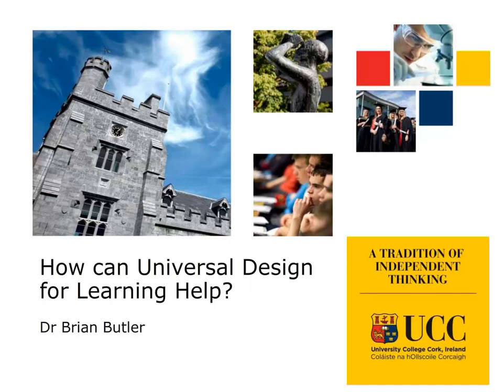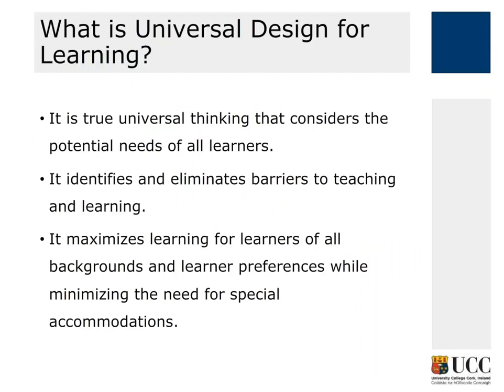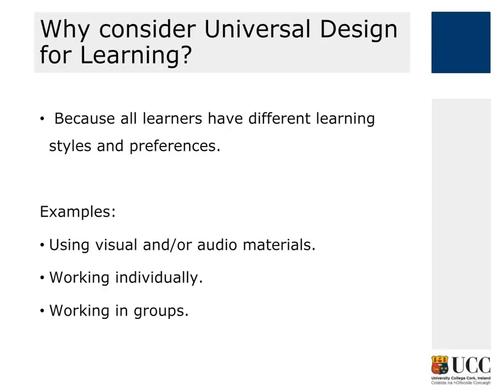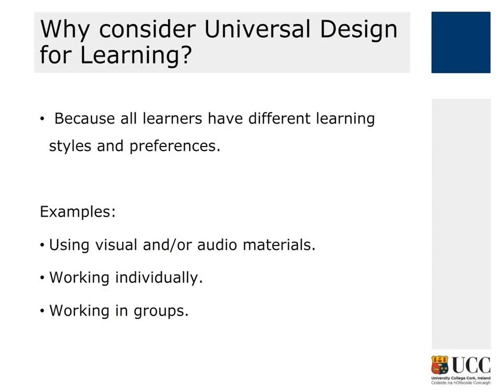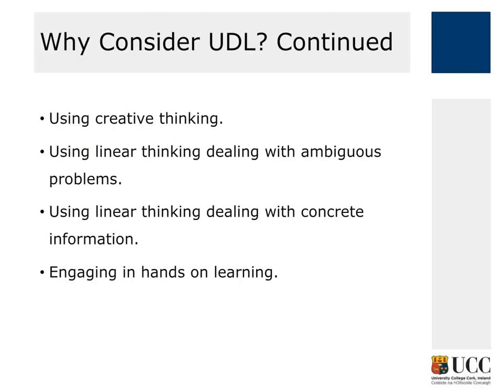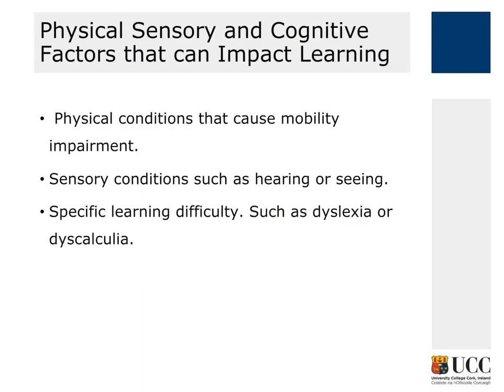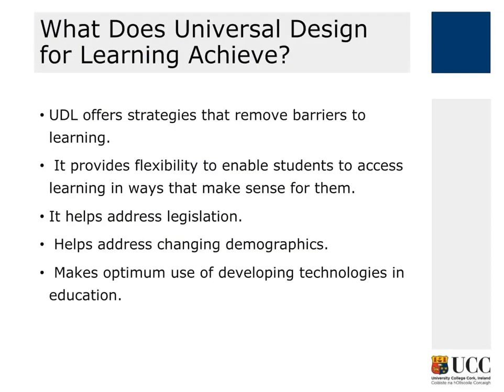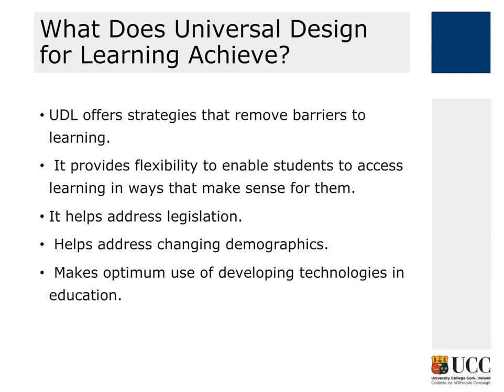Dr. Brian Butler How can Universal Design for Learning Help?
Dr Brian Butler details how Universal Design for Learning can help UCC students